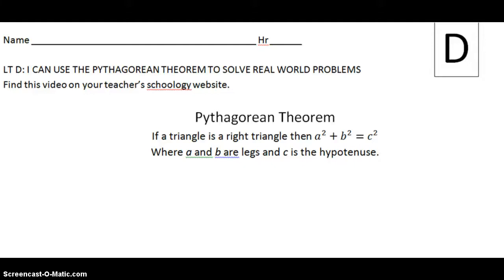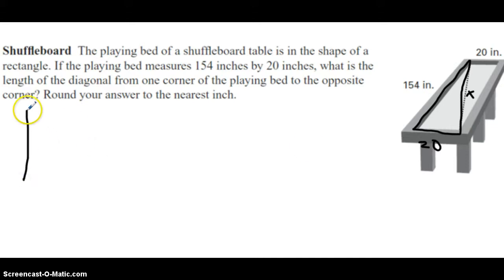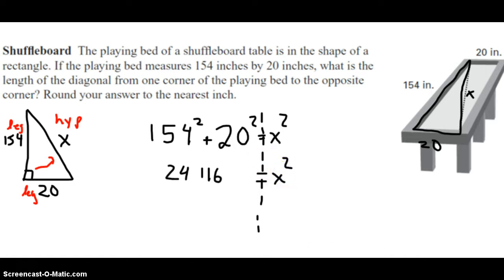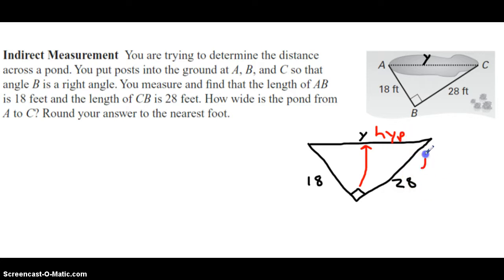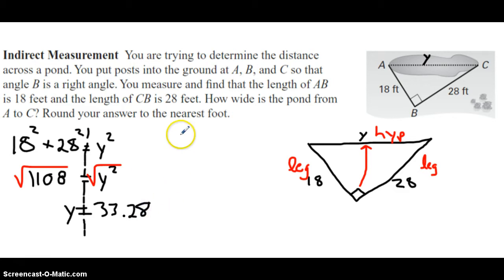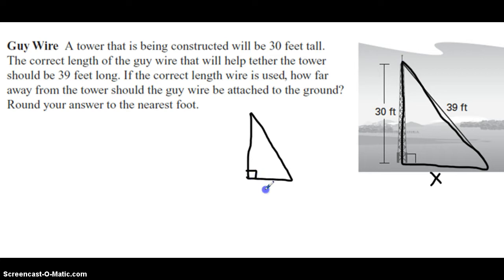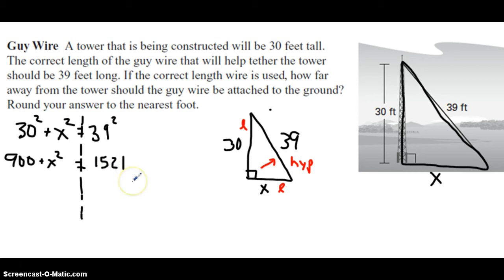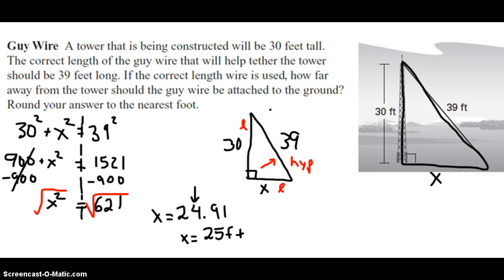LT D: Pythagorean Thm